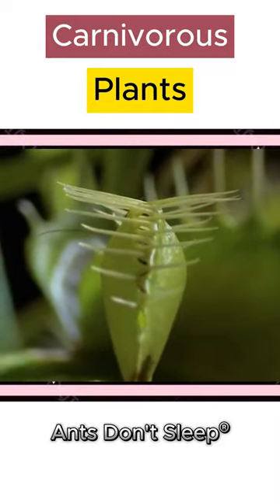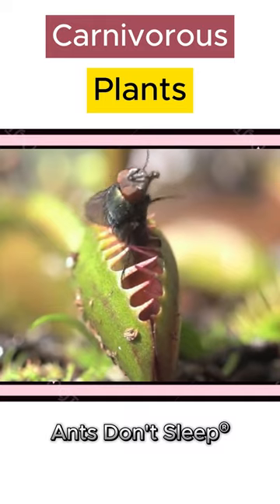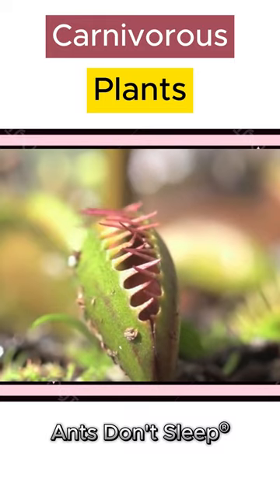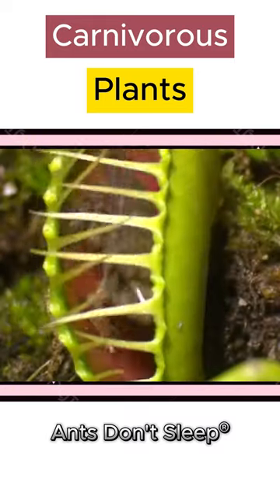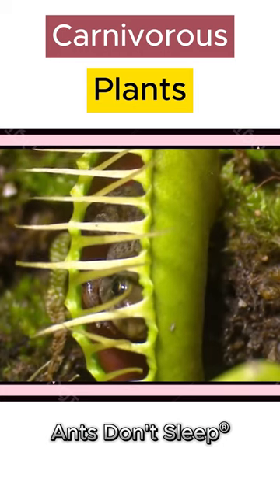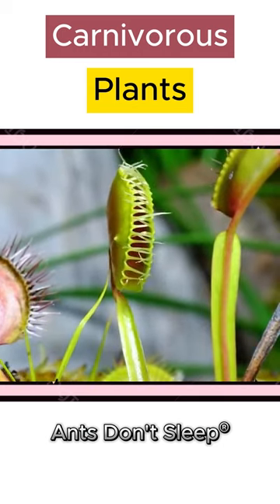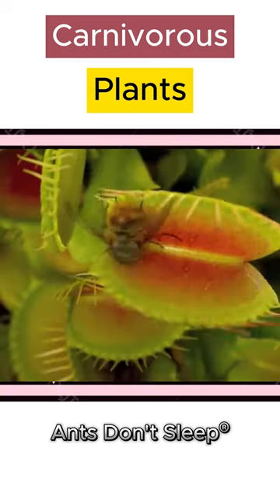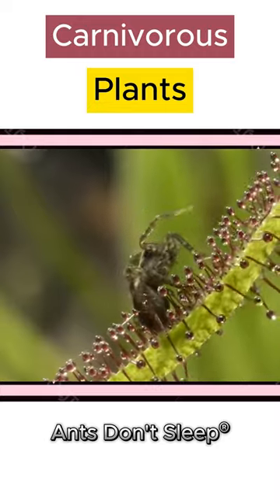Carnivorous Plants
___LIKE___
___SHARE___
___SUBSCRIBE___
Thanks!